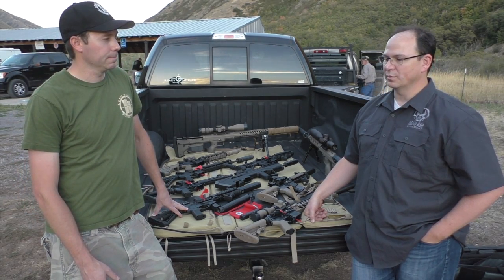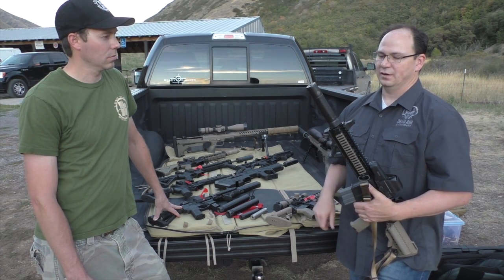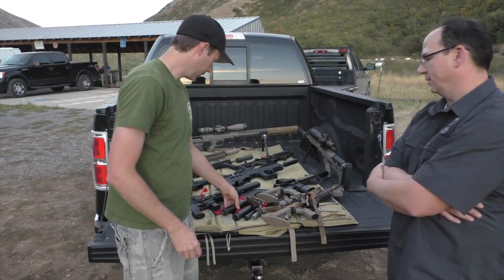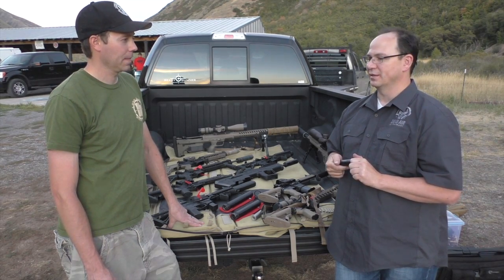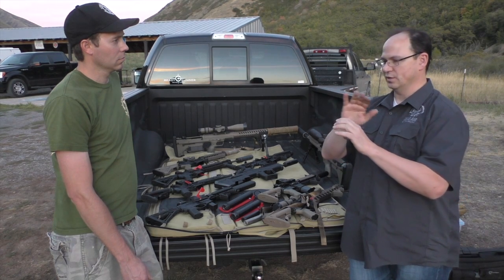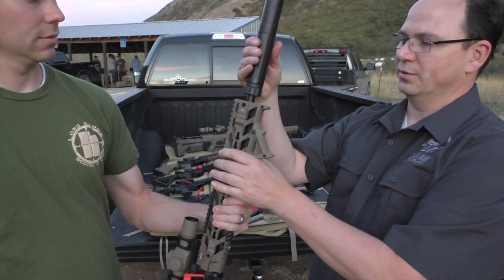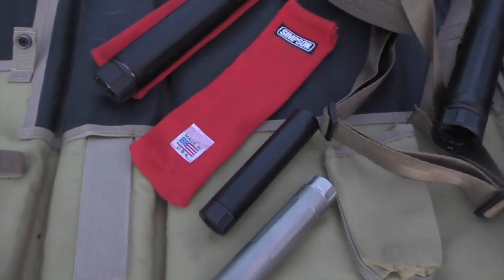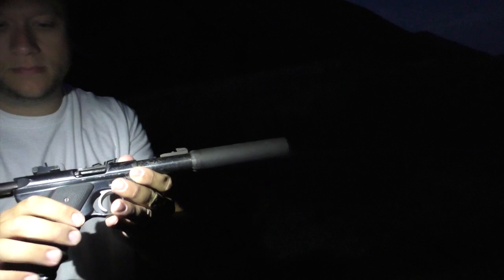Dead Air Suppressors Interview + Mask HD vs. Sparrow 22 LR comparison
LRSU had the pleasure to interview Todd Magee - Chief Designer/Engineer at Dead Air Armament to talk about their product line and why he and Mike Pappas after so many years of success at Silencerco started Dead Air Armament.

After our interview we just had to take some shots.   One key comparison we wanted to do was between the Dead Air Mask HD 22 caliber suppressor and the industry leading Silencerco Sparrow suppressor.  We found that just as Todd described, the Mask HD did not have the first round pop that you typically have on your first shot thru a 22 can.  He describes that the pop is a result of the oxygen being abruptly burned in the can on the first shot.  Dead Air has eliminated this issue in the Mask HD which you can clearly see in our comparison of each being shot from the same Ruger Mark III with the same off the shelf ammo.

Mask HD runs $399
Sandman Ti $699
Sandman Short $799
Sandman Long - $949